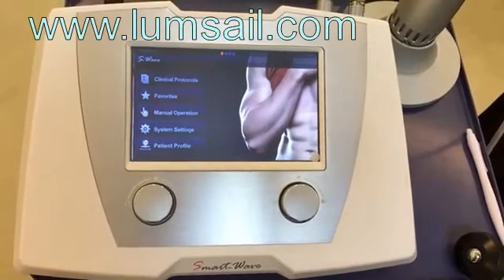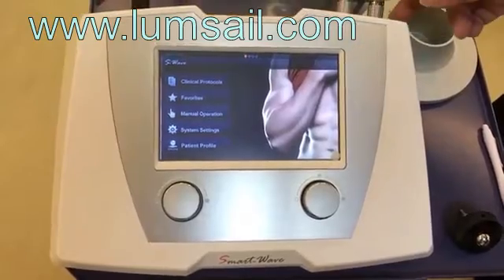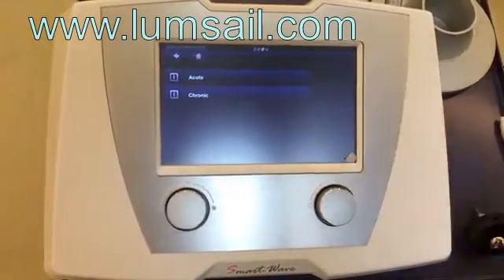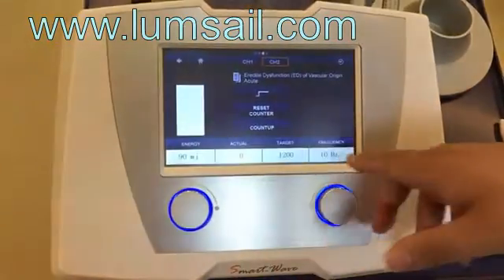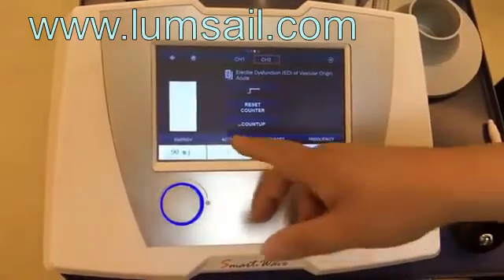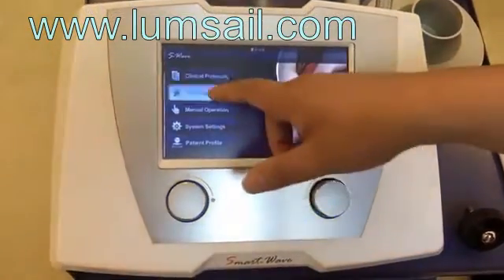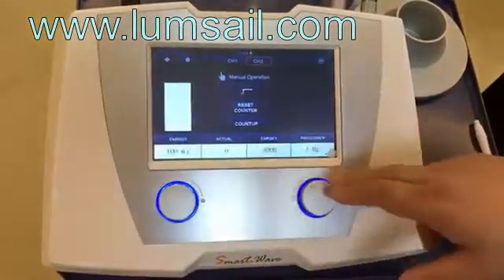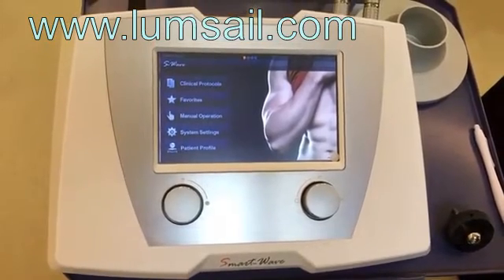shockwave ED therapy program 2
Erectile Dysfunction Shock Wave Therapy (EDSWT) is an innovative approach to vasculogenic ED, a device that uses advanced acoustics technology. EDSWT utilizes low-intensity extracorporeal shock waves, focusing on blood vessels and encouraging neovascularization in the penis shaft and crus. The low-intensity shock waves help relieve vascular deficiency, a common cause of erectile dysfunction.
EDSWT: New Effectivness For More Patients
Vasculogenic and diabetic ED patients will benefit from EDSWT. EDSWT therapy brings hope to those patients, by allowing more than 70% of them to become responsive to PDE5 inhibitors. As “end-stage” ED patients, they will be able to enjoy normal sexual functionality. Our shockwave therapy machine breakthrough therapeutic system can bring lasting improvement in erectile function and new sexual spontaneity to millions – painlessly, naturally and safety.